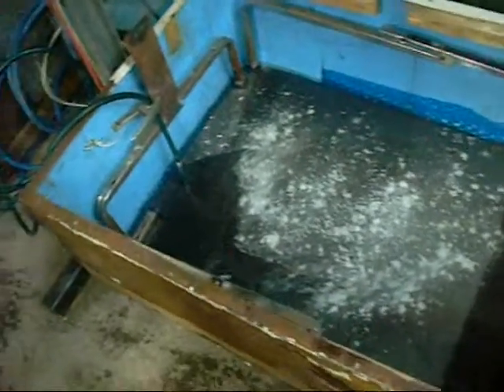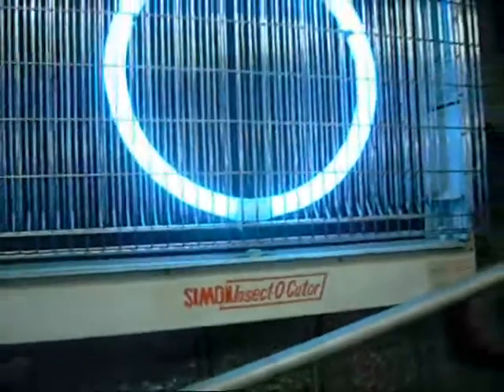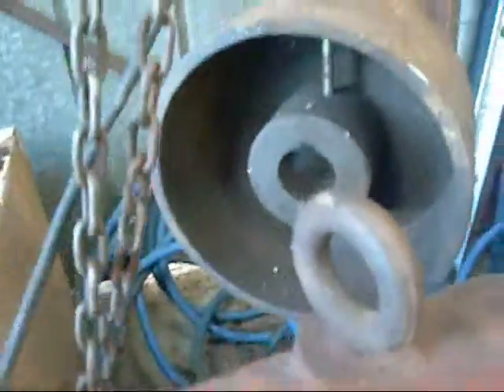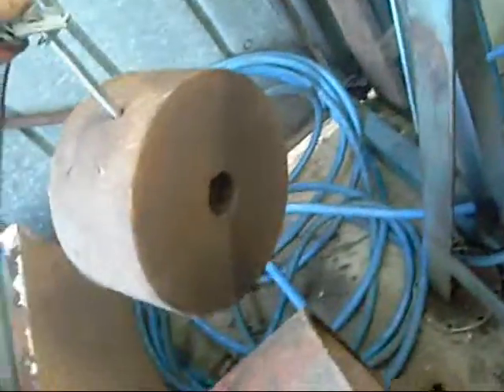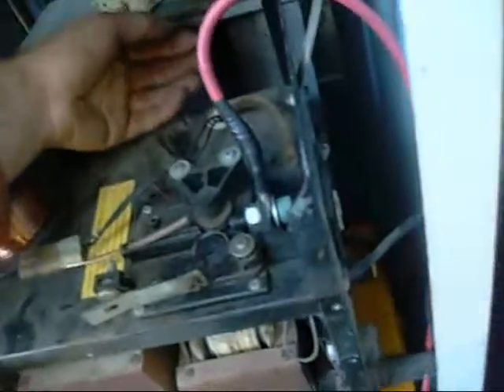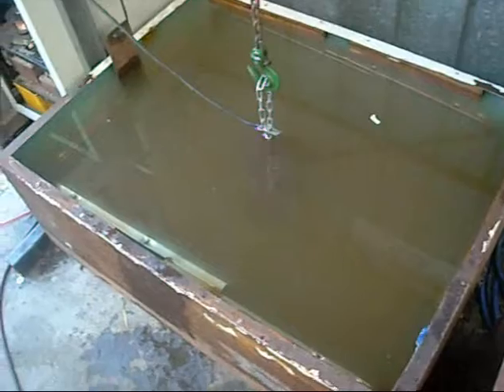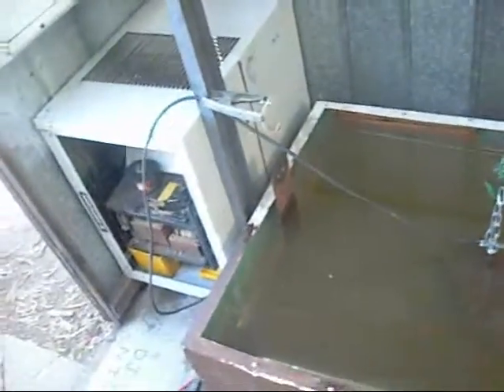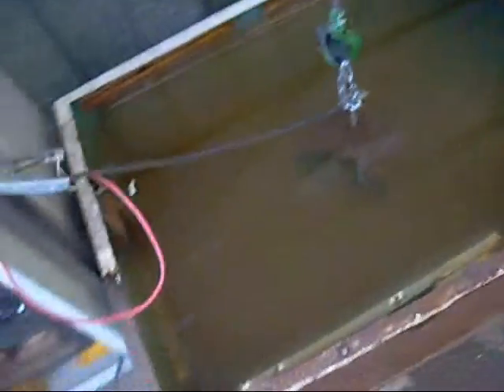Setting and Testing the 250L Electrolysis tank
If you can't re-invent the wheel, just make it bigger! :D

Any tips on getting the amp meters to work would be appreciated too!